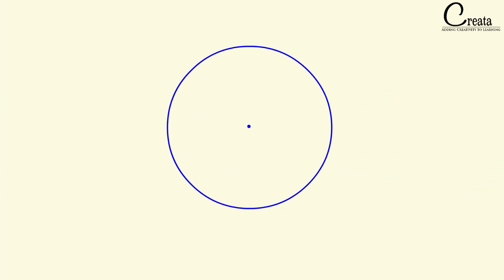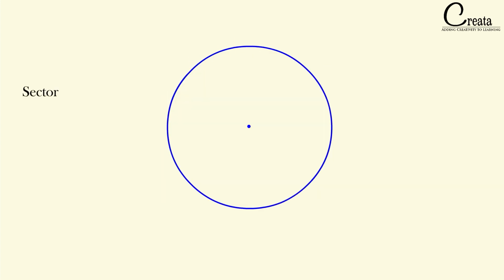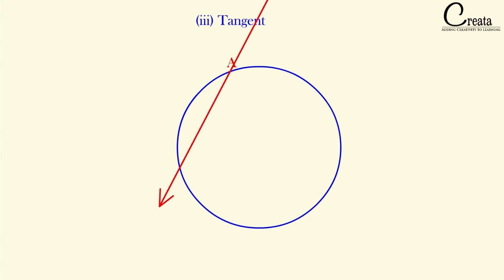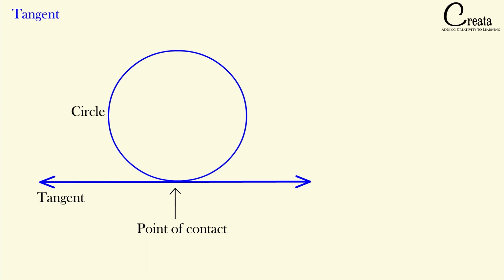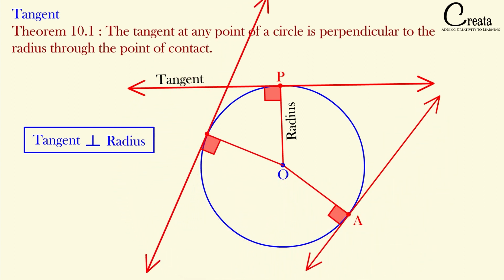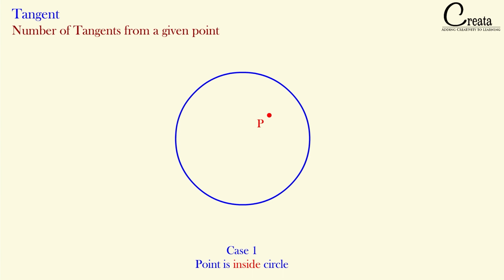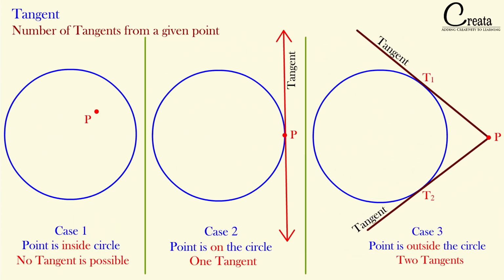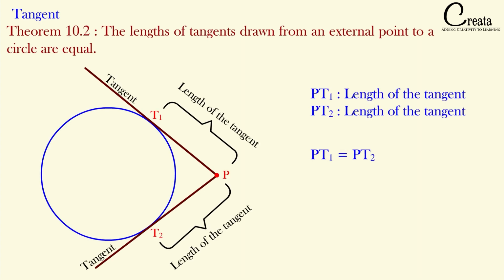CIRCLES Class 10th maths chapter 10 | Class 10th Circles series | Creata Classes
This is the 1st lecture of the Circle series for class 10th math students, chapter 10 in NCERT. This lecture covers all the concepts in this chapter, including tangents, theorem 10.1, and theorem 10.2 in detail. The content is as per the latest updated syllabus.

This Circles series is specially for class 10th maths students but can be used to learn about circles for any exam.